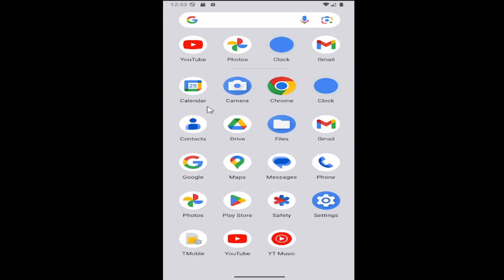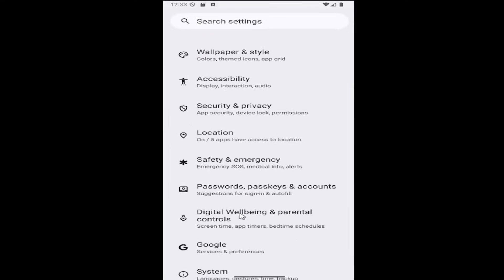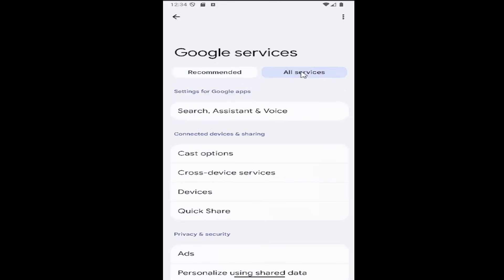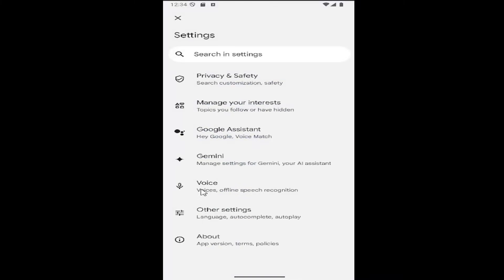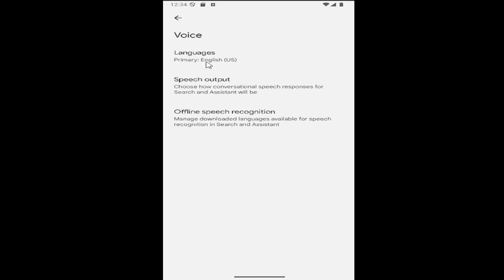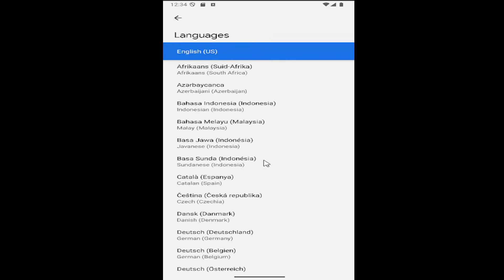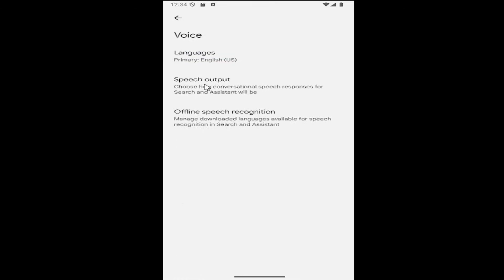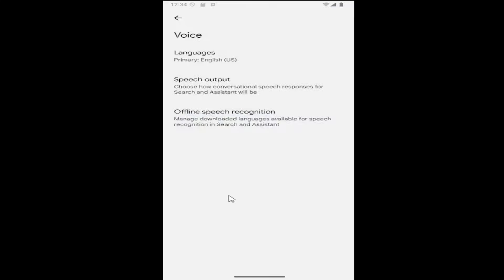How to Change the Language on Your Android Device [Guide]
This guide explains how to change the language on your Android device, allowing users to set the system language to their preferred choice for a more personalized experience. Whether you're traveling or simply want to use your device in a different language, this process is quick and straightforward. You can change the language through the "Language & Input" section in your device's settings, where you can select from a wide range of available languages. By following these steps, Android users can easily switch languages and ensure their device displays menus, apps, and notifications in their preferred language.

Issues addressed in this tutorial:
how to change the language on your android phone
how do you change the language on your android phone
change the language on your android device
how to change the language of your keyboard on android
how to change language on android
change app language on your android phone
change language in android auto
change language of android app programmatically
change language in android app
how do i change language on my android phone
how to change the language on an android
how to change the language of android phone